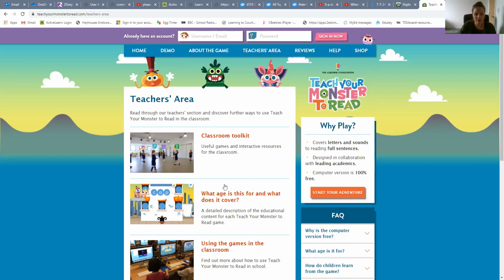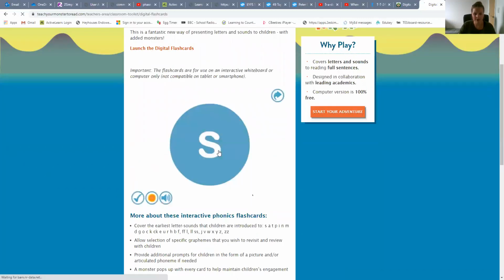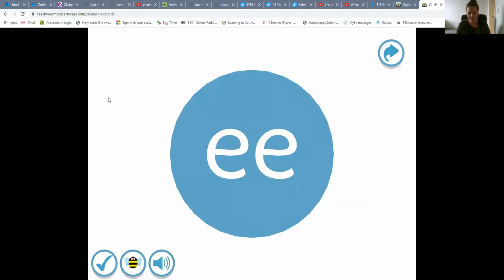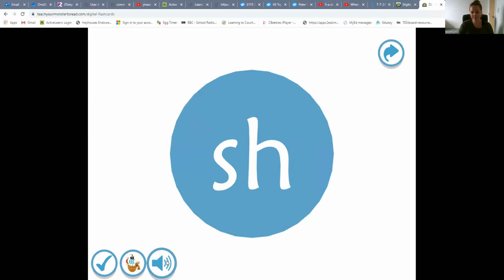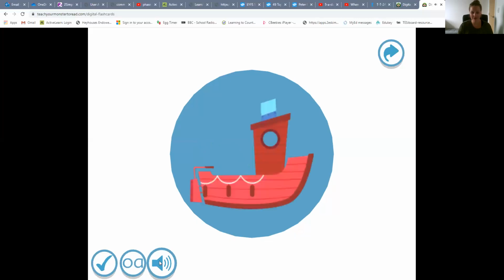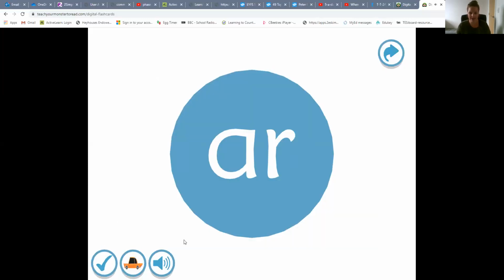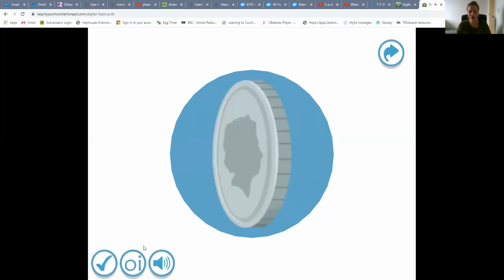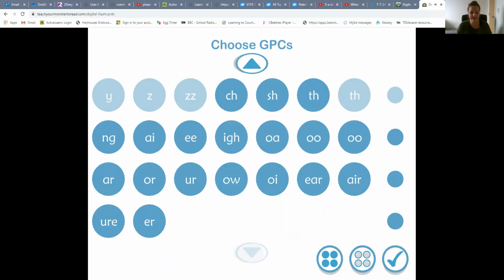Recognition of phase 3 sounds with Mrs Hutchinson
Can you say the sounds that these letters make?